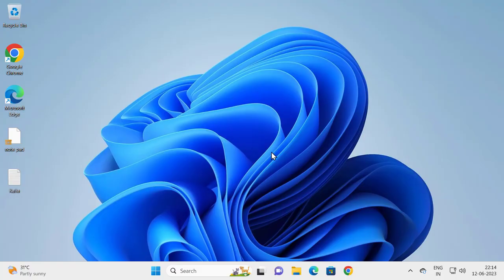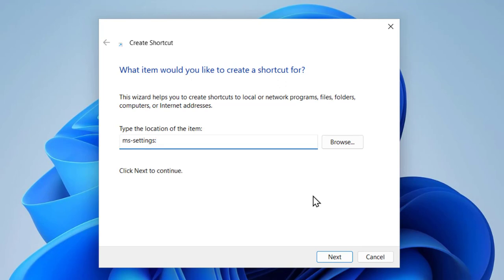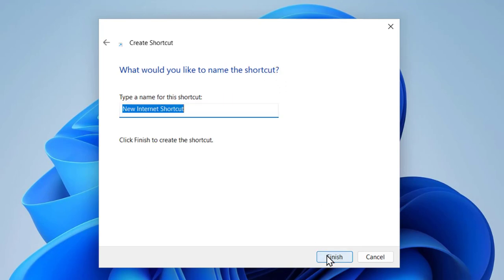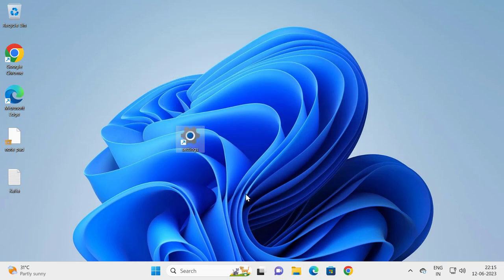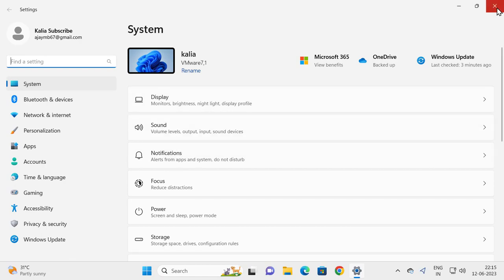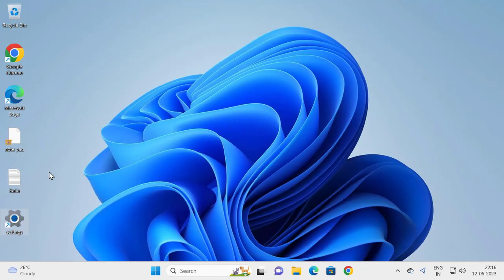How To Create Desktop Shortcut For Settings in Windows 11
Issues addressed in this tutorial:
create desktop shortcut for settings in windows 11
create desktop shortcut in windows 11
create desktop shortcut for app windows 11
create shortcut for settings windows 10
how to create a desktop shortcut in windows 11
create settings shortcut windows 10
windows 11 create desktop shortcut from start menu
how to create shortcut on desktop for windows 11
windows 11 create desktop shortcut for app
how to create a shortcut for settings in windows 10
how to create desktop shortcuts in windows 11
how do i create a desktop shortcut in windows 11
can't create desktop shortcuts windows 10
how to create desktop shortcut on windows 11
make desktop shortcut windows 11